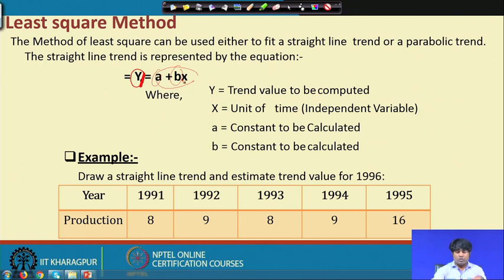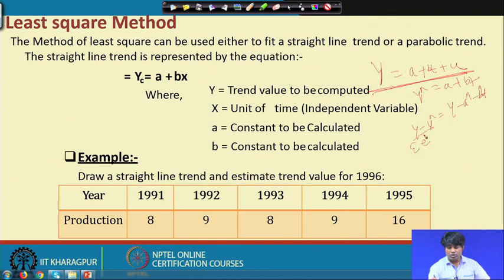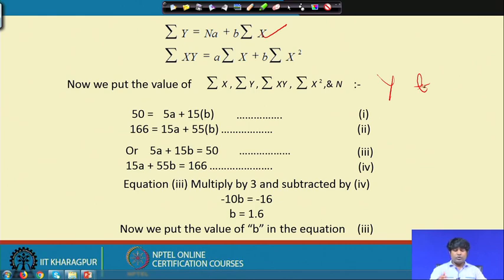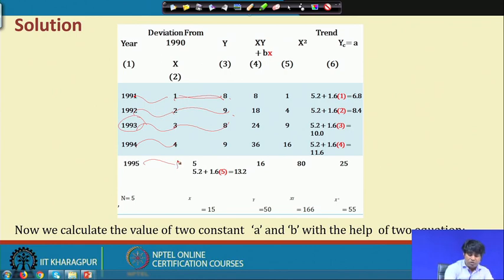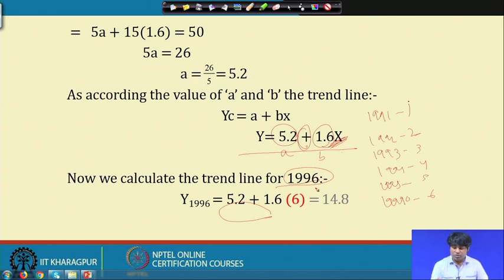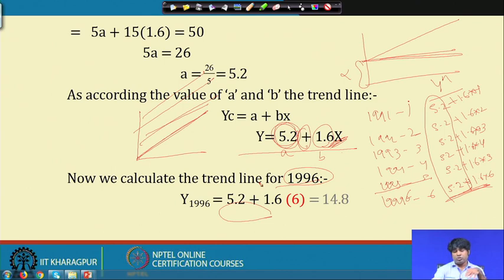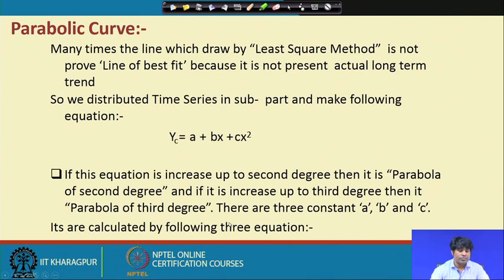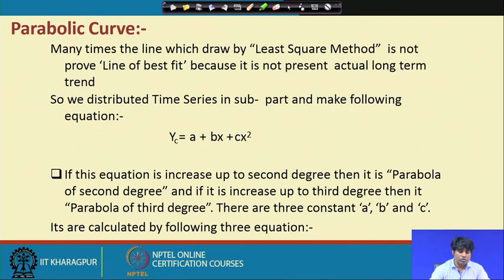Lecture 43 : Time Series Modelling- Trend Analysis (Least Squares Method)